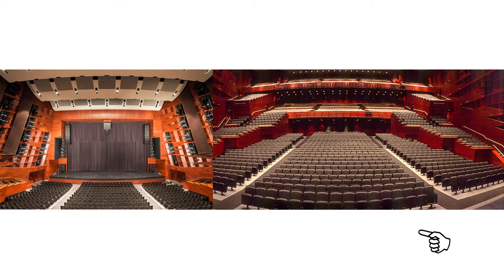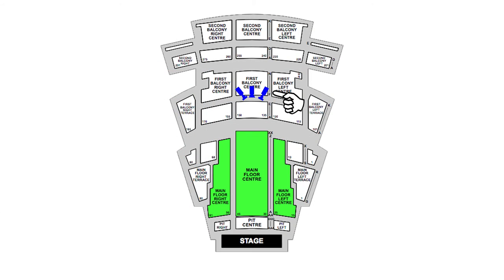Camera Placement in Multicam Shoot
This gives you some insight into the challenges when placing the cameras for a multicam shoot.